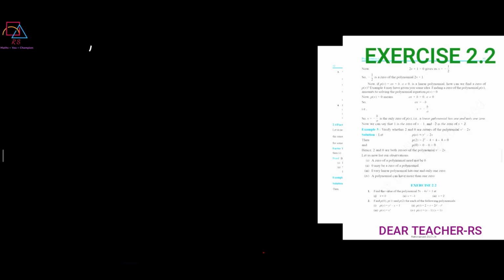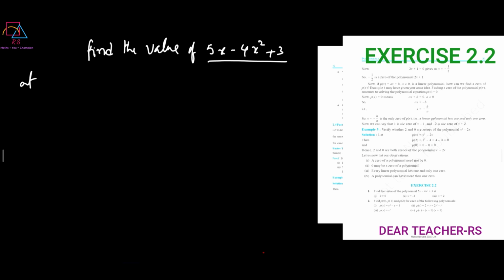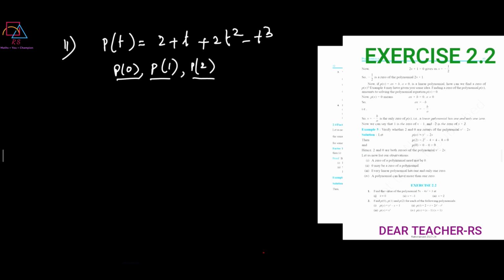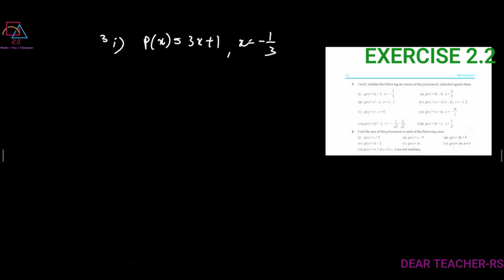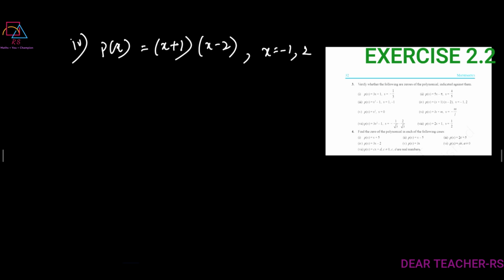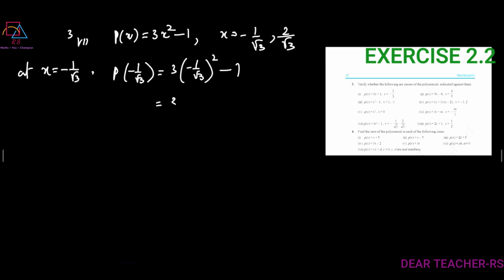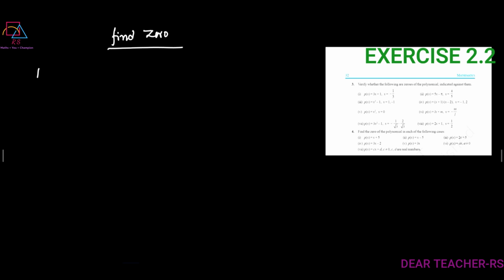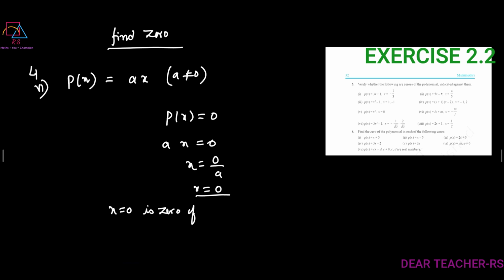WHOLE EXERCISE 2.2/ POLYNOMIALS/CLASS 9 MATHS/NCERT MATHS CLASS 9